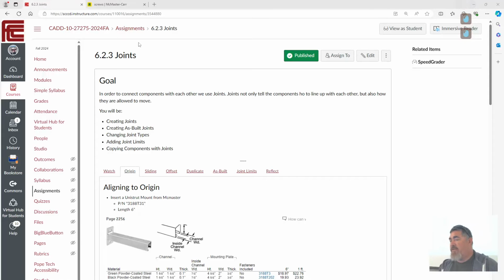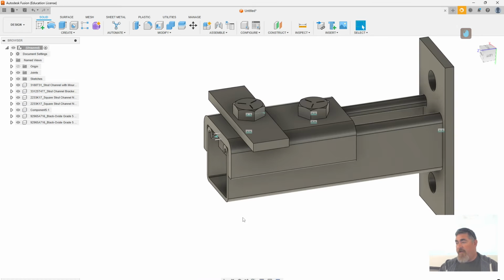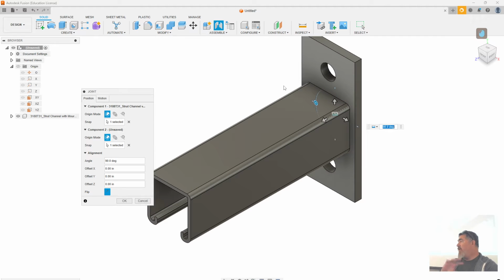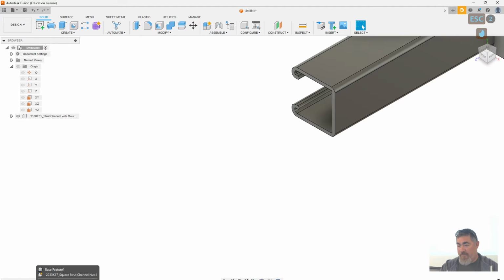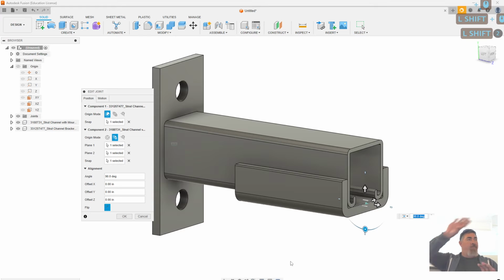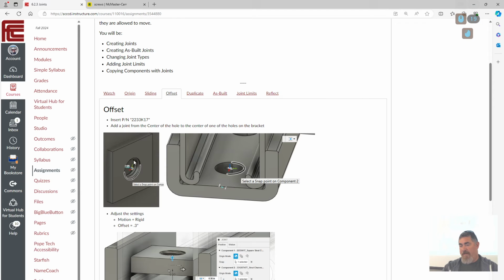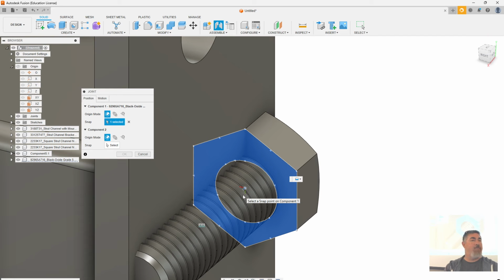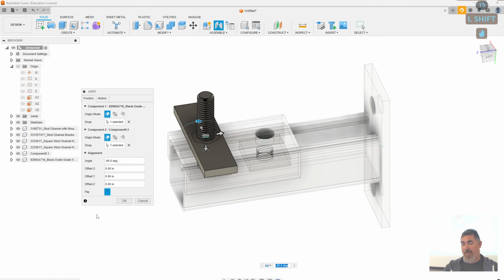Joints activity instructions